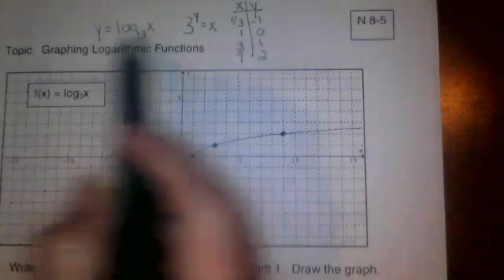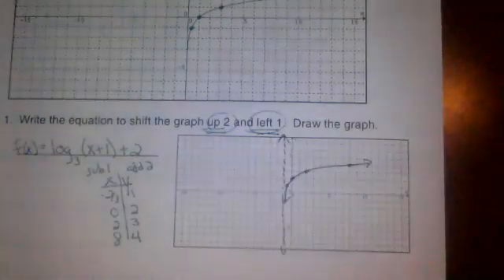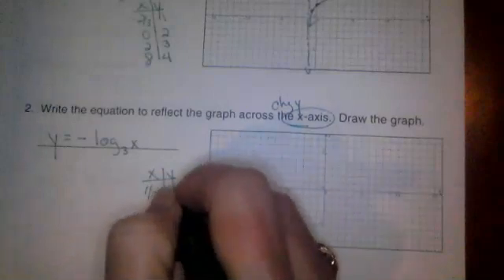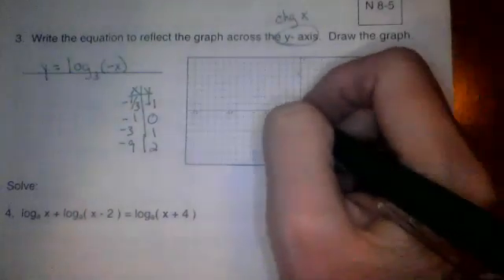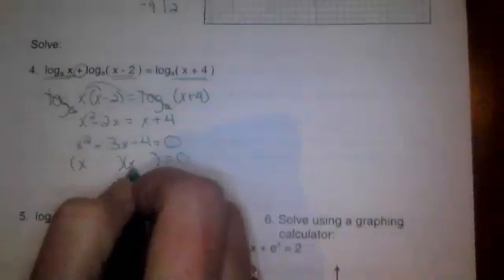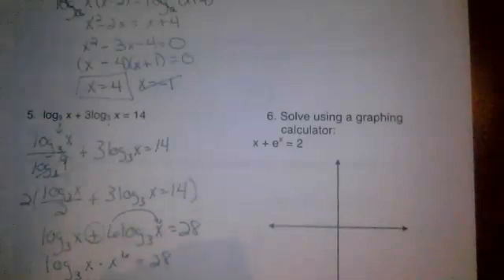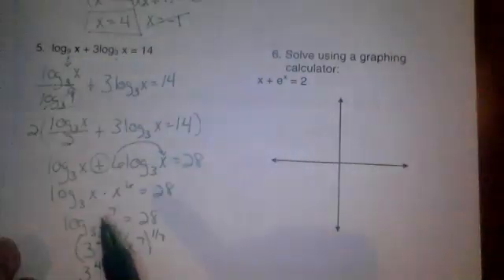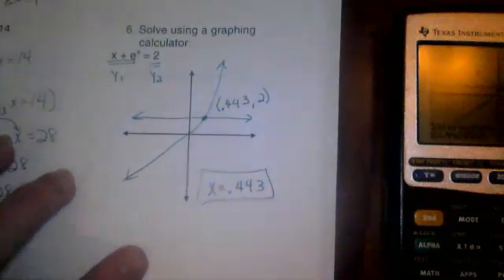N 8-5 Graphing Logarithmic Functions